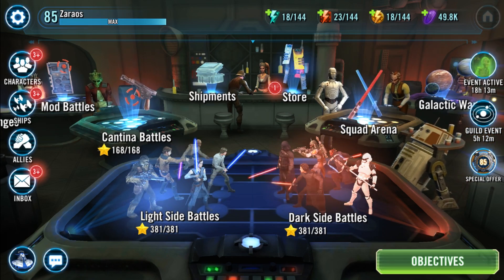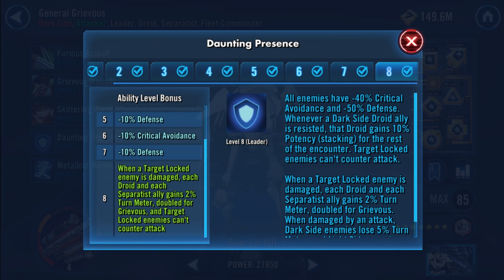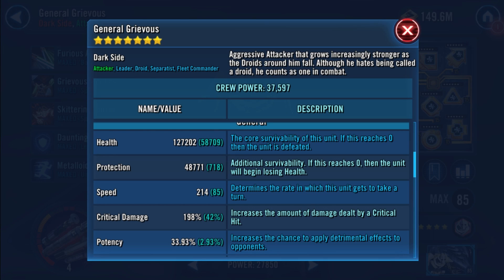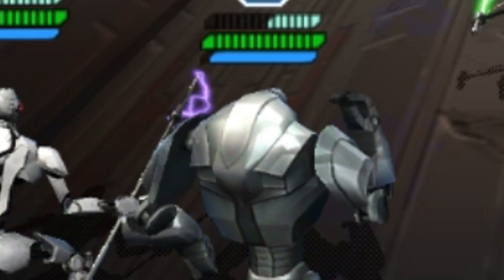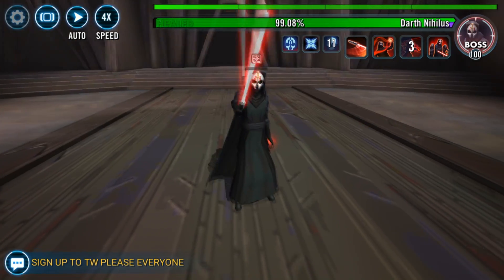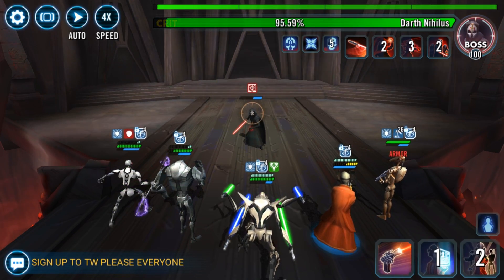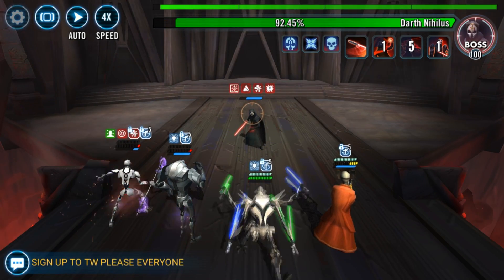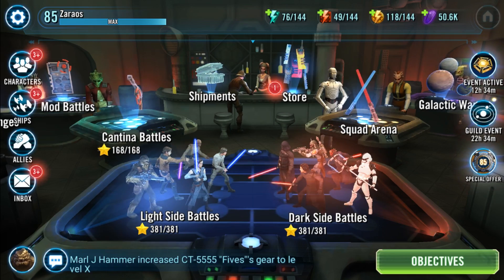SWGOH - HSITH P1: General Grievous Guide - How To Get 13% On Phase 1 With POTENTIAL FOR 15-20%!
- Come and join my server!

Hey Everyone, today we're looking at Separatist Droids in Phase 1 of HSITH. Watch the video and learn how to get at least 13% damage and the potential to do 15-20% with General Grievous and his droids. it might not be the best team but it's really easy and requires next to no RNG! Watch on to learn how to do it!